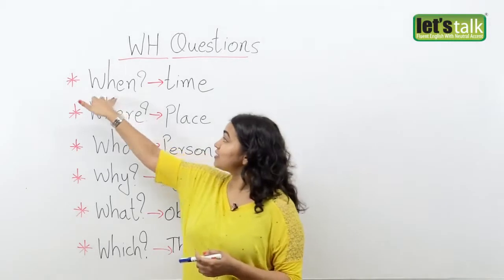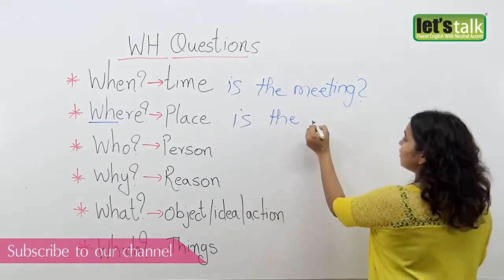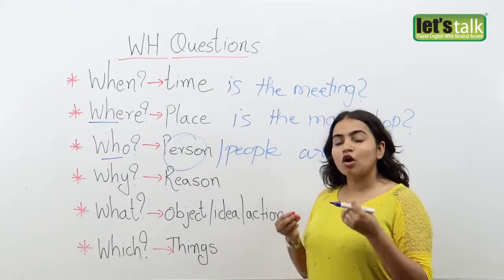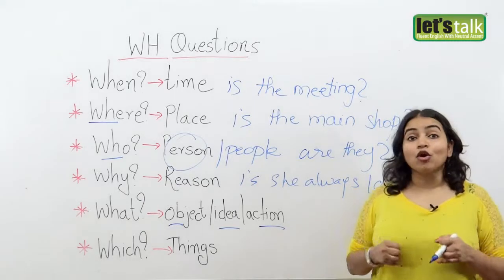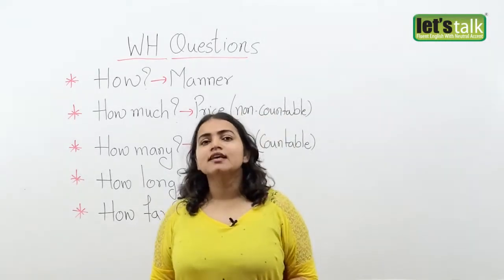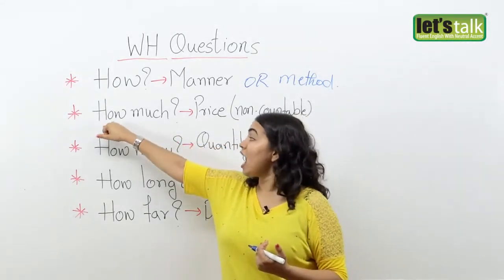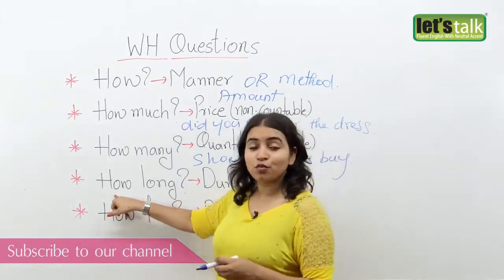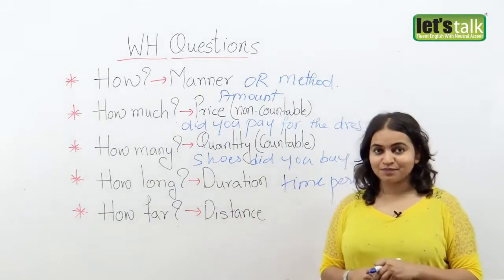Forming 'WH' questions in English Spoken English & Grammar Lesson